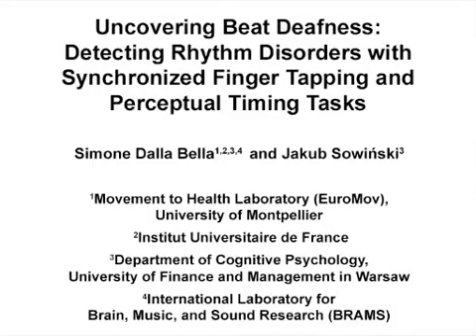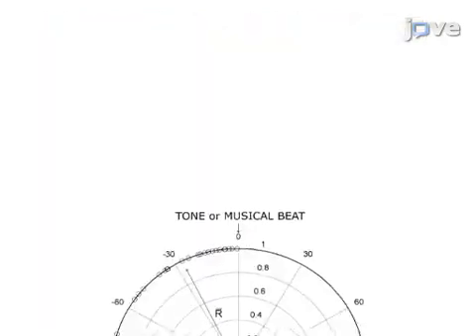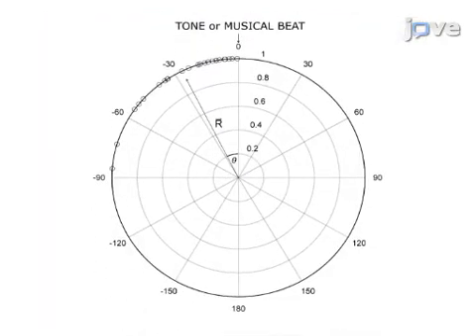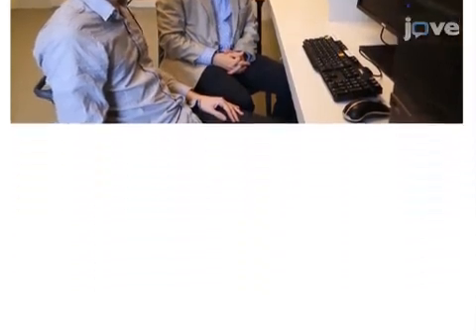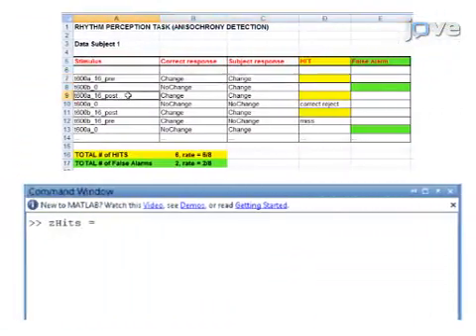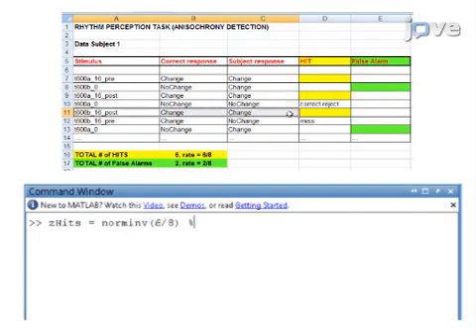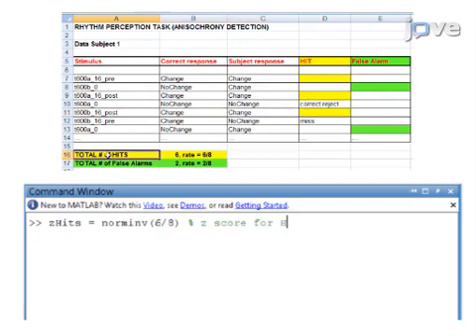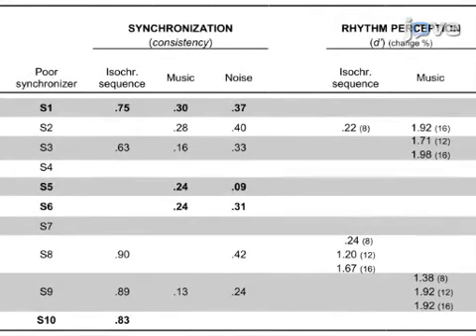Detecting Rhythm Disorders: Synchronized Finger Tapping & Perceptual Timing Tasks l Protocol Preview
Uncovering Beat Deafness: Detecting Rhythm Disorders with Synchronized Finger Tapping and Perceptual Timing Tasks -  a 2 minute Preview of the Experimental Protocol

Simone Dalla Bella, Jakub Sowiński
University of Montpellier, Movement to Health Laboratory (EuroMov); Institut Universitaire de France,; University of Finance and Management in Warsaw, Department of Cognitive Psychology; International Laboratory for Brain, Music, and Sound Research (BRAMS),;

Behavioral tasks that allow for the assessment of perceptual and sensorimotor timing abilities in the general population (i.e., non-musicians) are presented. Synchronization of finger tapping to the beat of an auditory stimuli and detecting rhythmic irregularities provides a means of uncovering rhythm disorders.